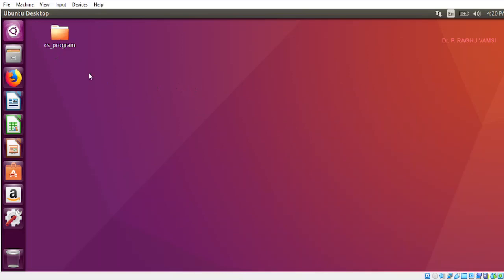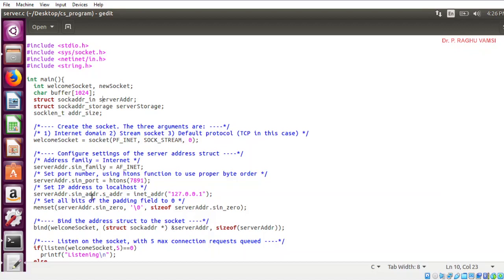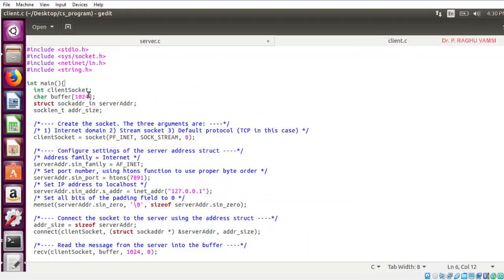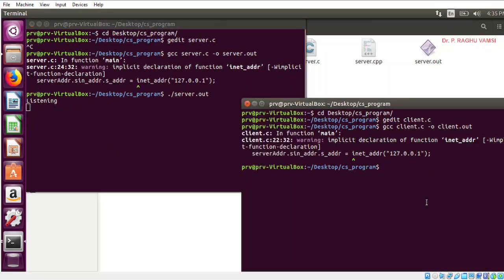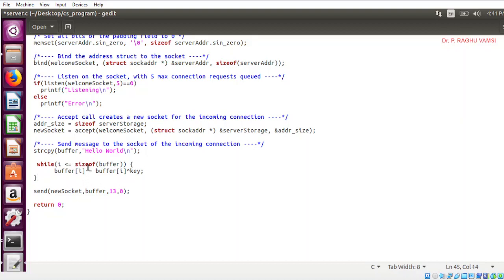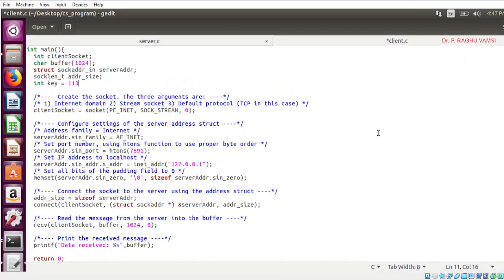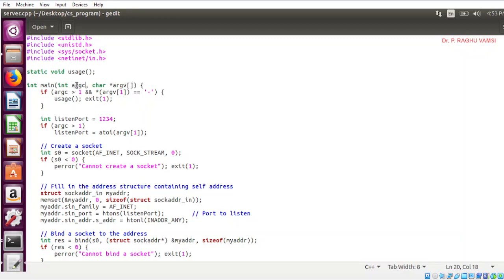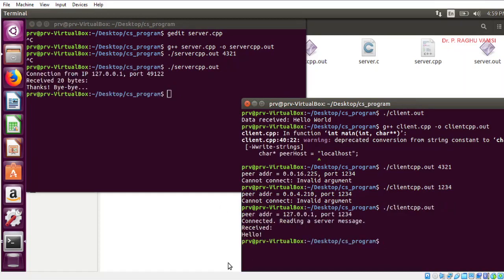03 Description of C and C++ Implementation of Client and Server Program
03 Description of C and C++ Implementation of Client and Server Program